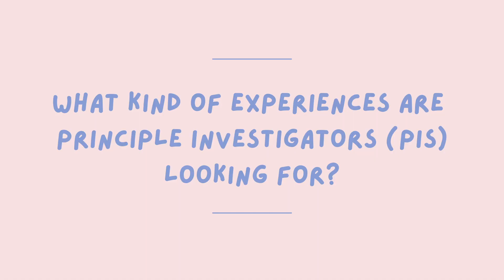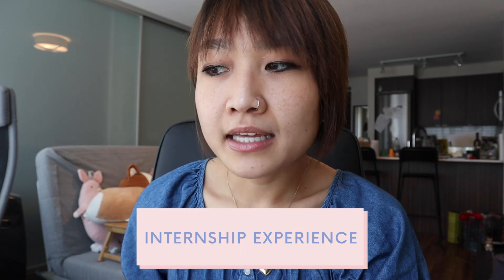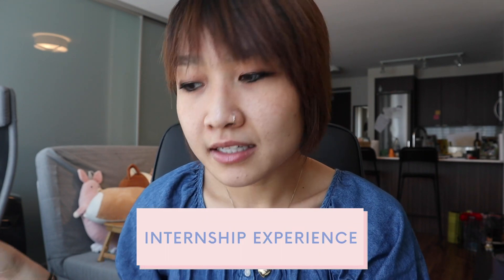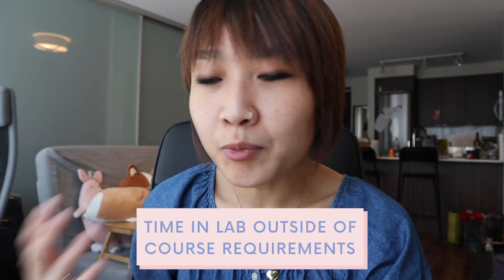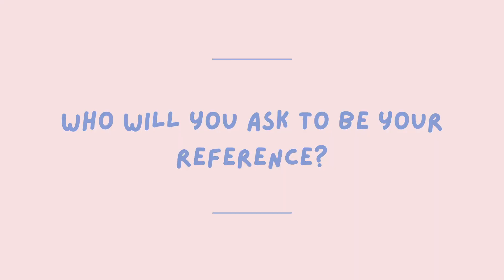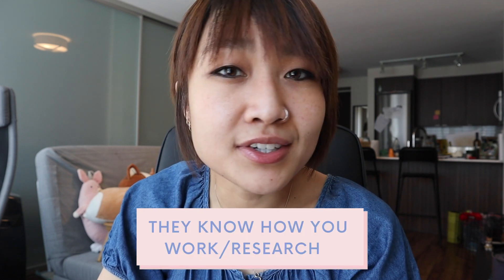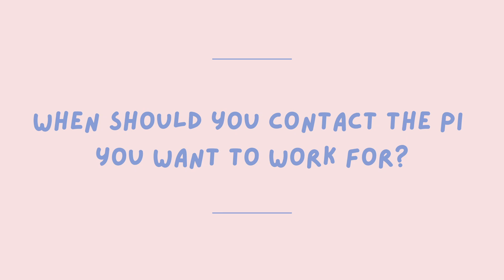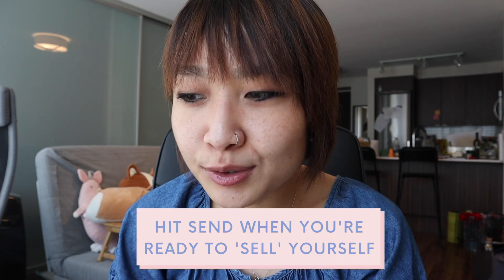how to get into grad school in STEM (experience, references, courses, etc) | grad school in Canada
Hello hello friends! I've been receiving a lot of questions about how to get into grad school and what boosts a grad school application so I thought it would be helpful to put it all in one video! Hope this helps with your grad school journey!
Hi! I'm Anne if you're new here :) I'm a 4th year PhD student at UBC. I do research in the field of drug delivery and nanomedicine. I enjoy making "a day in the life of a phd" vlogs to document my journey and share the ups and downs in grad school. I also like to make phd student advice/tips videos related to grad school! Thanks for stopping by ^^

- if you're just starting out in grad school, here are all the things I want to share with you